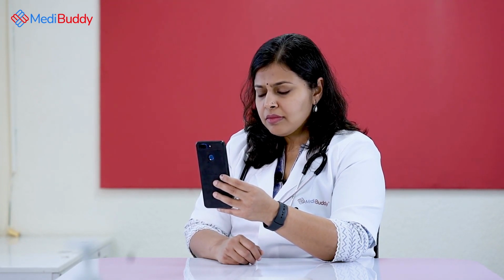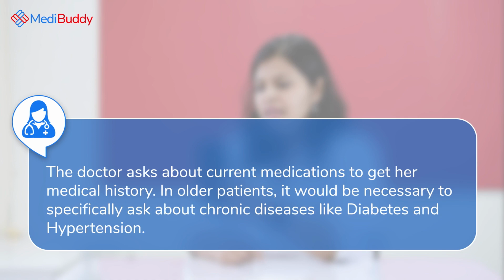A Guide to a Good Online Doctor Consultation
Gain valuable insights into the essential aspects of conducting a successful online doctor consultation. You'll learn the fundamental principles that lead to top-notch patient care and satisfaction by watching the video.

The video provides practical advice on building a strong rapport with clients or patients, ensuring a trusting and comfortable environment for open communication.